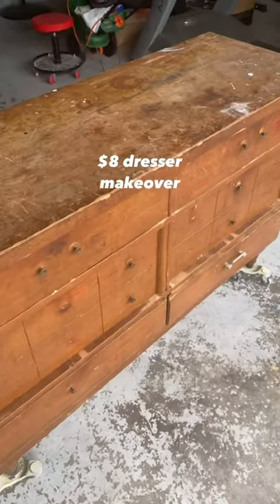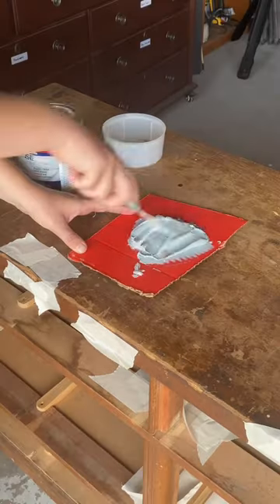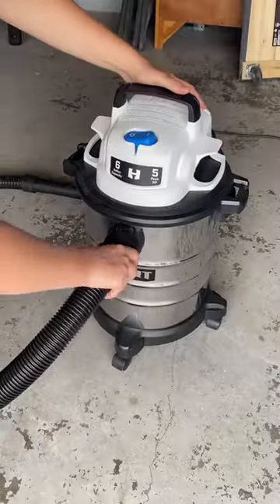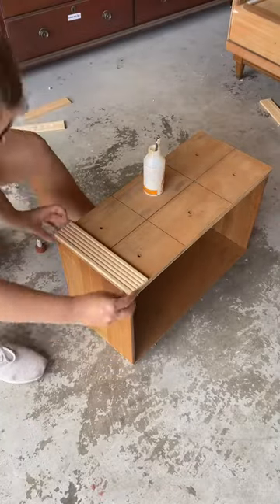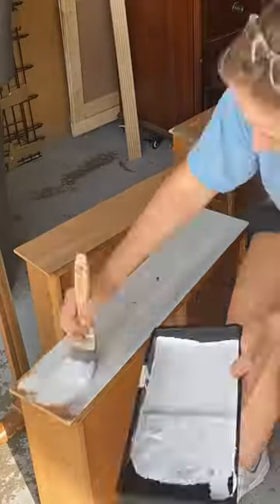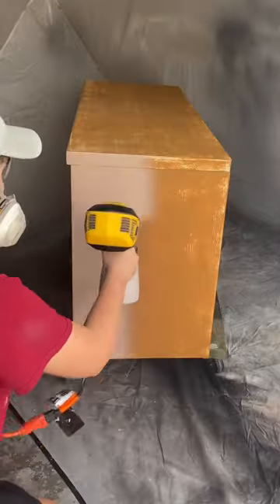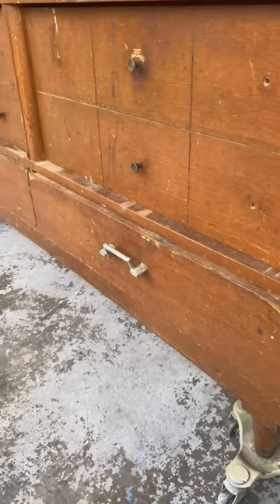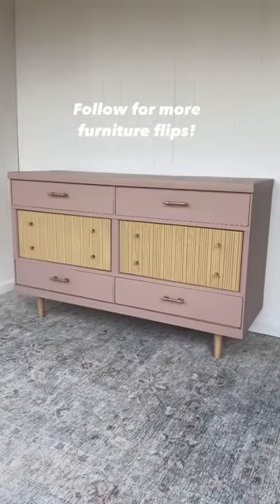UGLY $8 MCM Dresser Transformation 🤯furnitureflipping